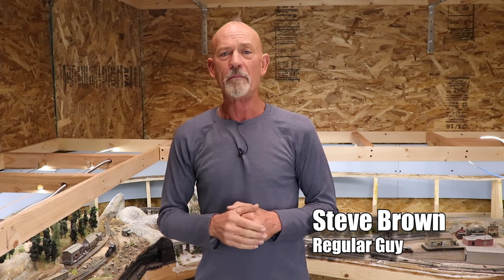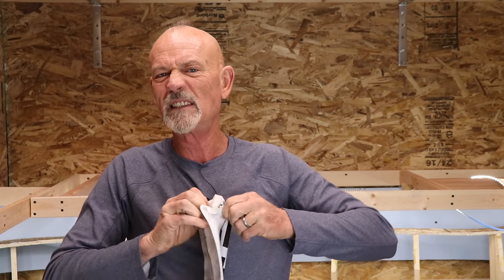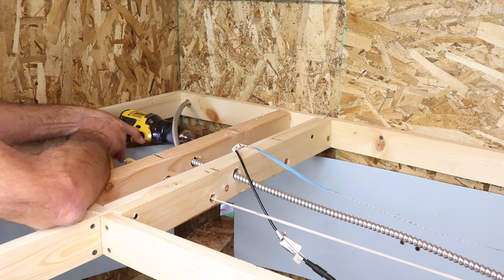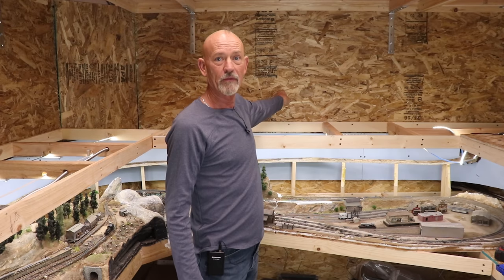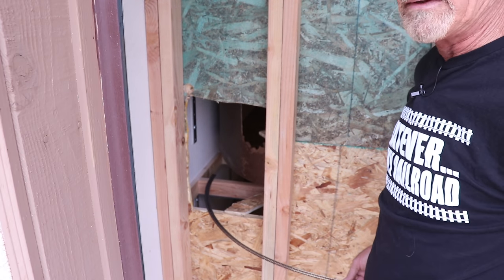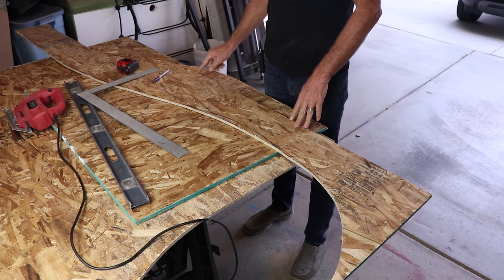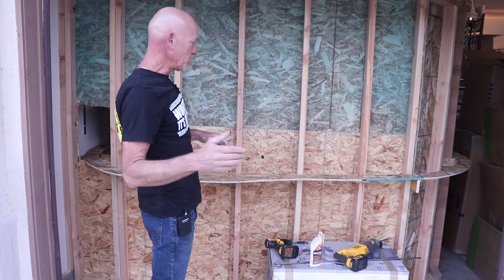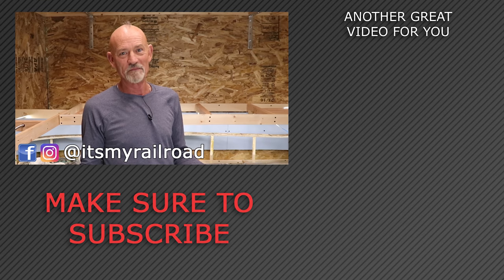052: Awesome, Easy, Affordable LED Deck Lighting For Your Model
In this episode we take a look at the LED lighting we installed to light up the bottom deck! We also take you behind the layout for a peek at the risers that no one will ever see again LOL!

Our N gauge layout is featured in both Track Smack, and It's My Railroad showing you tips, techniques, and failures from a regular guy point of view. Whether you are enjoying Z scale, N Scale, HO Scale, or any other scale of model railroad layout, we know you will enjoy every episode and probably learn a little something along the way. So, what are we waitin for? Lets get on this right now!

If you're looking for some cool It's My Railroad shirts, hats, or coffee mugs just click this

Other Shows On Our Network:

Sunday Nights @ 6P Pacific *LIVE*, Dirt Chic Unscripted!
Cyndi and Steve Brown do improv comedy at it's very best. We're not exaggerating here. You've GOT to check out this show.

Fashion unboxings are all the rage on the Supposably Chic channel Fridays at 9:00AM!

If you're into a healthy and miraculous physical lifestyle, then you really need to check out EveryBody Keto

All other music from YouTube free music